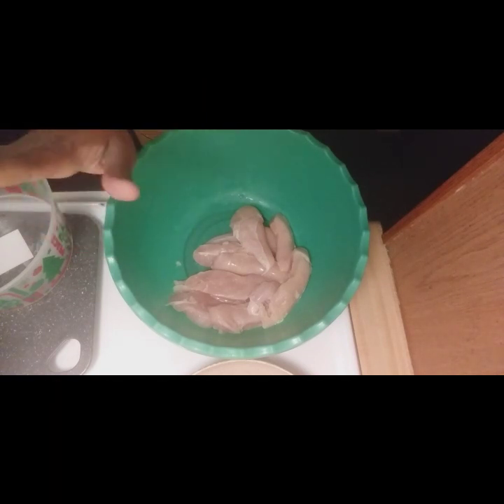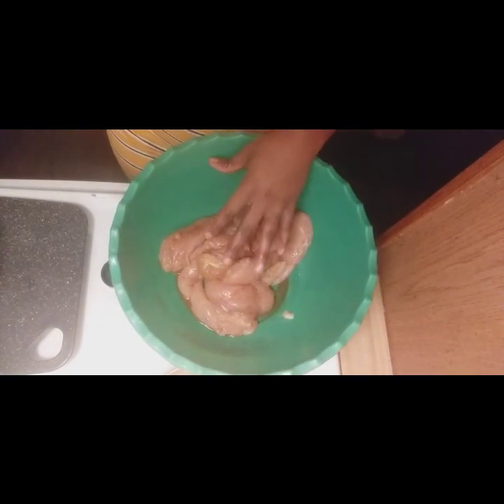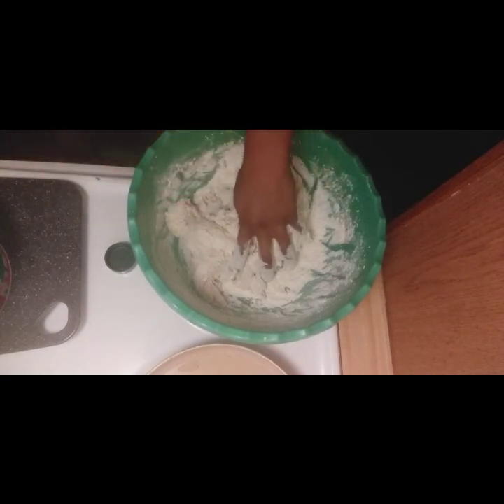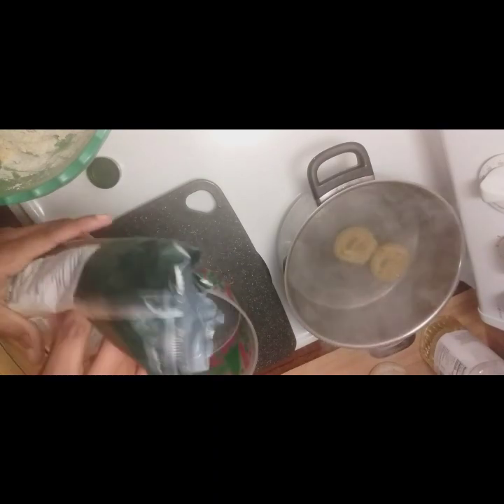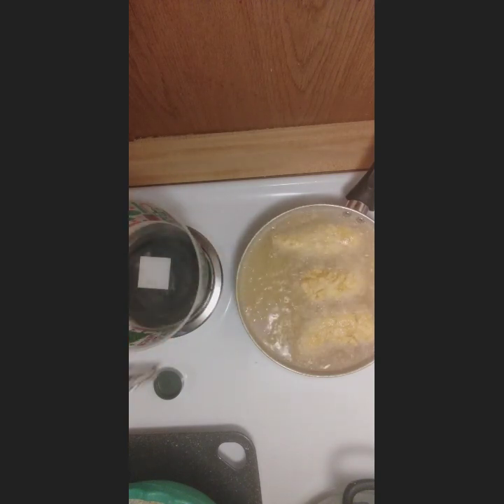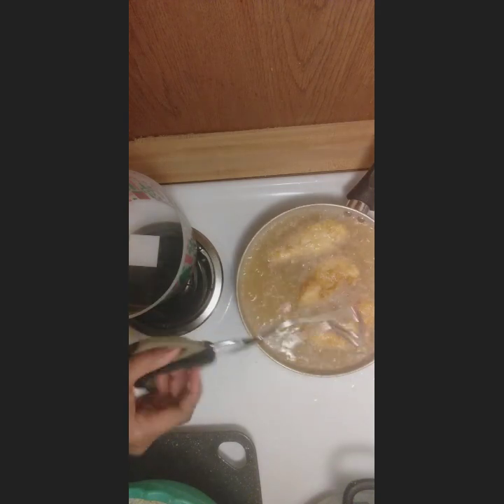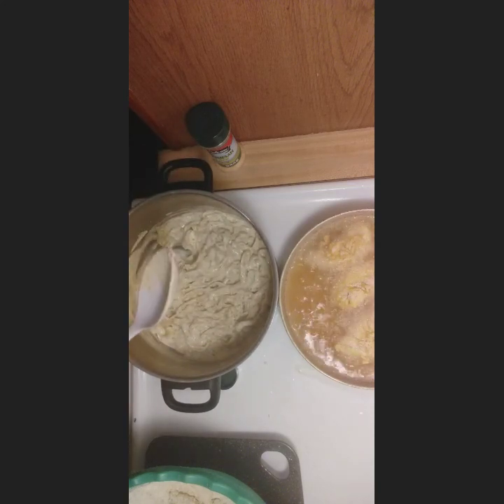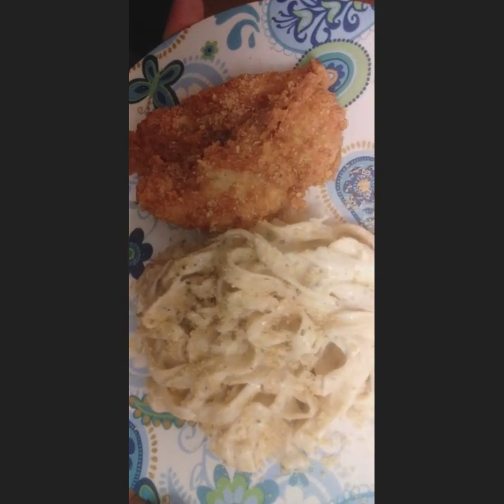Crispy Chicken Tenders & Basil Alfredo w/ pasta - Joy's Kitchen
Hey everyone! I am back with another episode of Joy's Kitchen! Today I made something quick and easy. I made crispy chicken tenders sprinkled with parmesan and creamy basil alfredo sauce with pasta. This is a really simple meal you can cook and it is very delicious. I encourage you to give it a try.
Musician: Rook1e